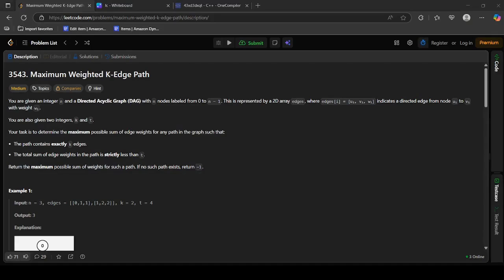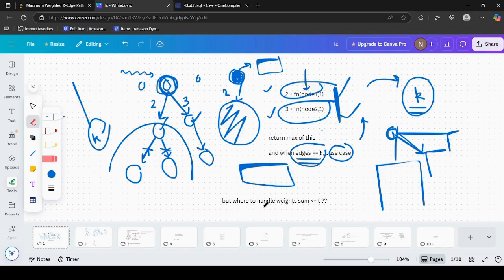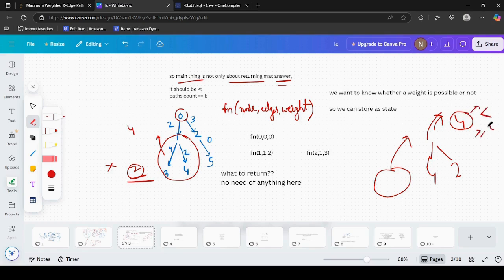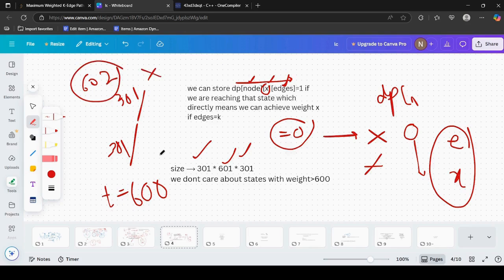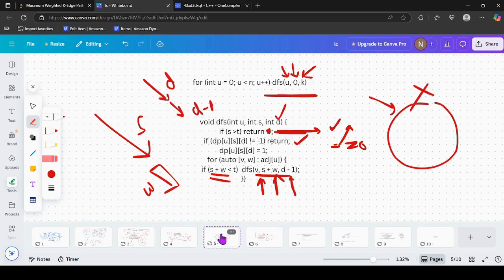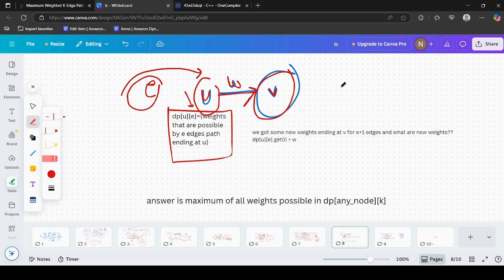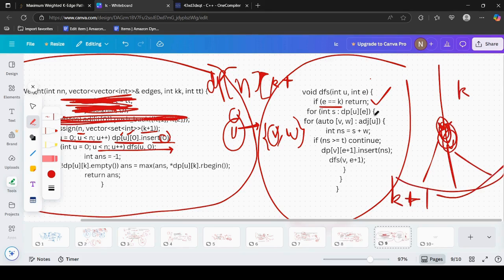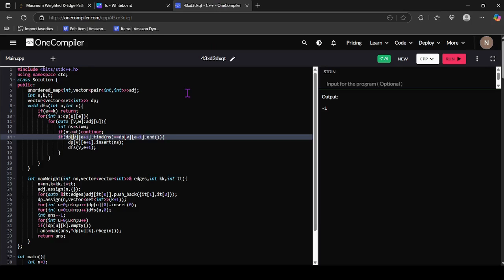DP on Trees 8 | Leetcode 3543 | Beginner Friendly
Below are the links of question and solution discussed in video. Ask your doubts in comments below. For more clarity, refer the solution code.